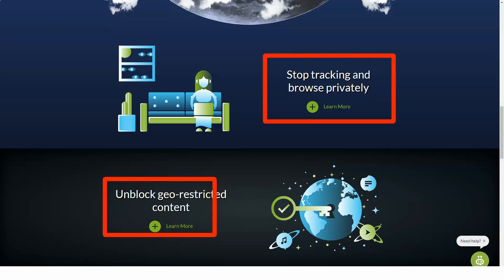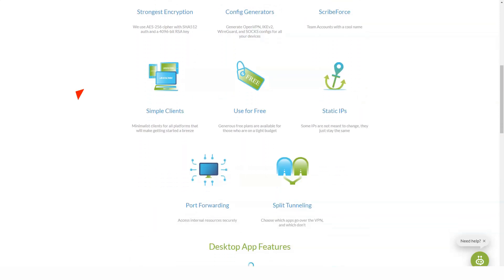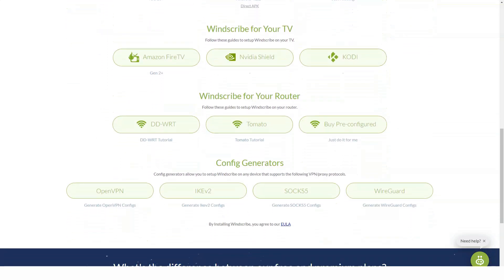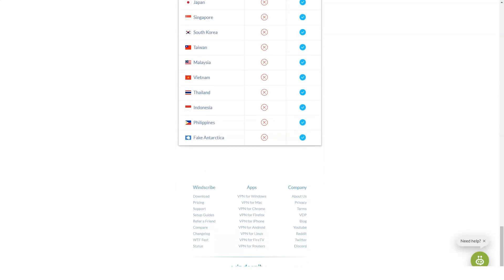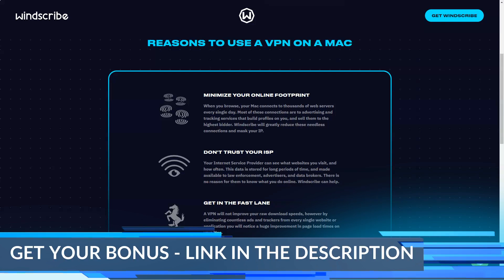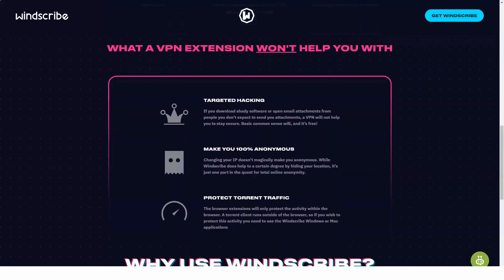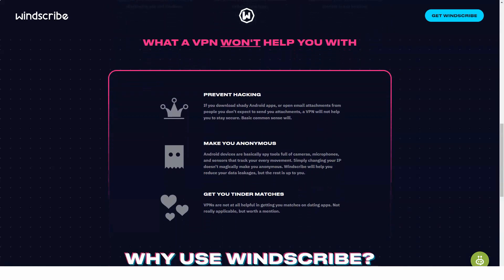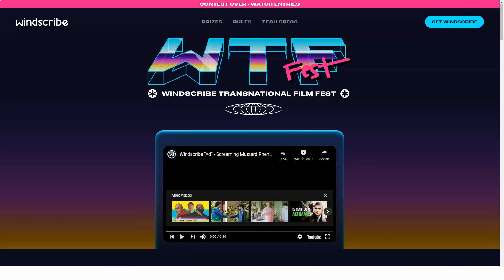Best VPN Service - Best, Fastest and Most Secure VPN for PC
00:01 - Intro
00:32 - Quality Vpn
01:26 - Best VPN Service
05:45 - NordVPN Review
07:01 - How to Choose VPN
10:51 - Outro
Hello everyone, today we will speak about a very good and reliable service, but first, subscribe to our channel and like this video, here you can find the best reviews on any products and services. We also have many other cool reviews on today's topic. Today we speak about VPN service.
Windscribe is a quirky VPN app that might appeal to those looking for flexibility. You can also “build” from there and add just one server for a connection for a dollar per month. The free version is severely limited, though. It provides only 2GB of bandwidth for downloads, which you could use up in one day. And, the closest and fastest servers—say, those in the U.S.—are blocked unless you upgrade.